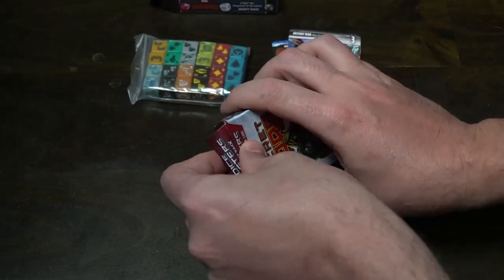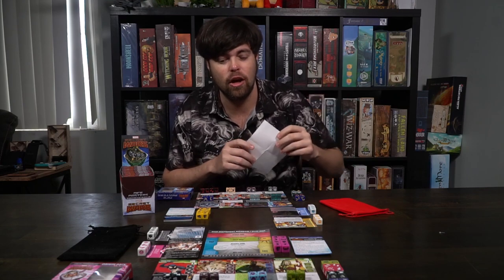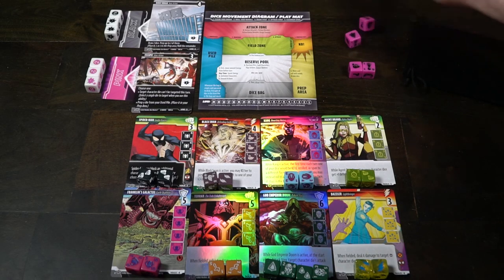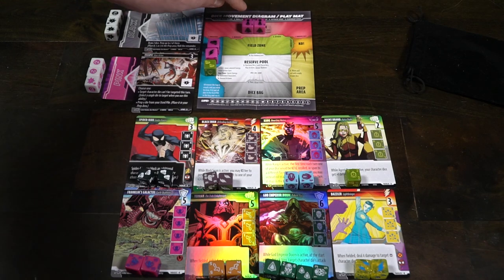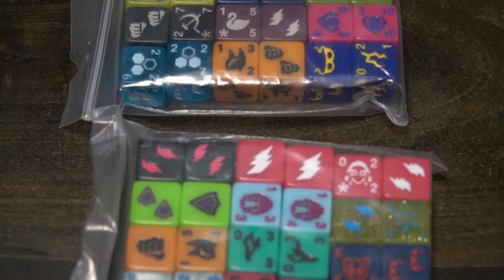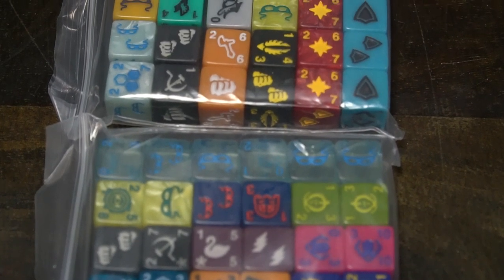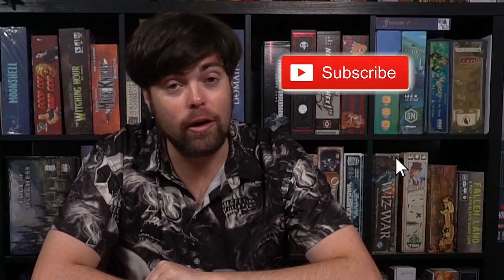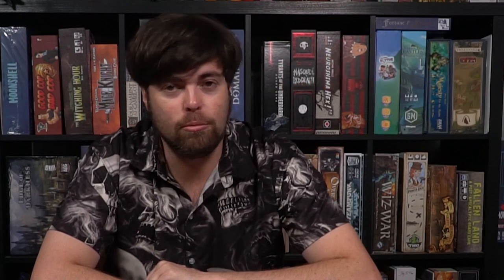Dice Masters - Dice Game Review (Secret Wars Set!)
Dice Masters Review by Unfiltered Gamer